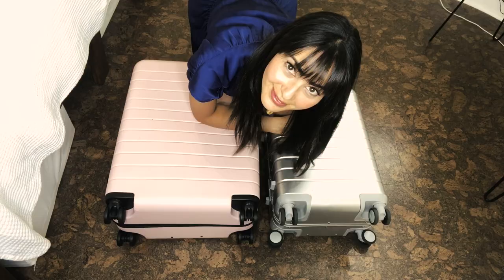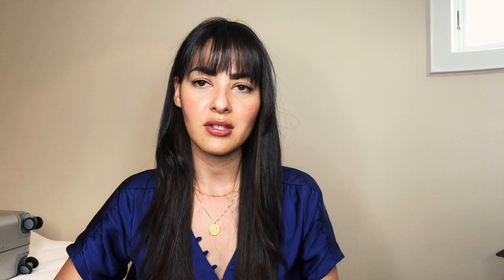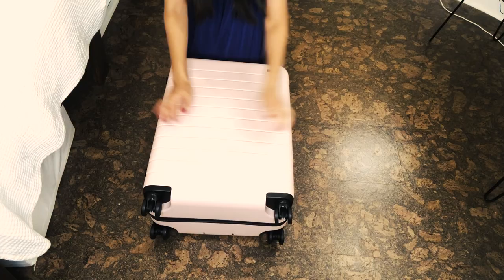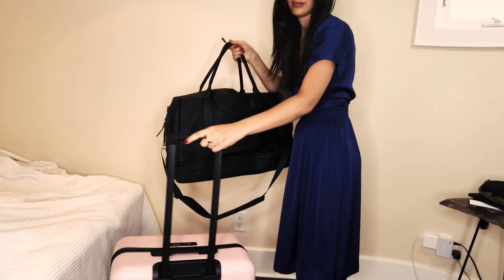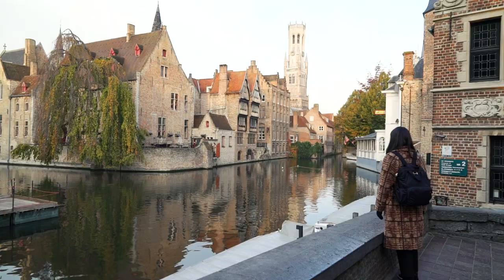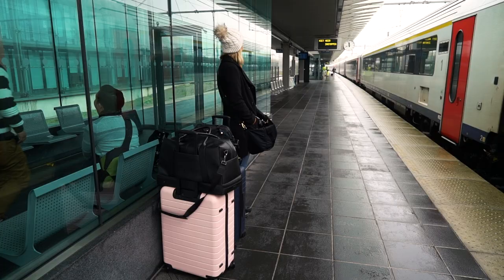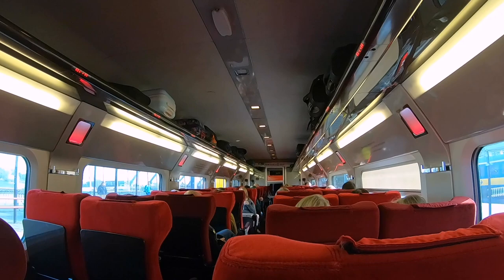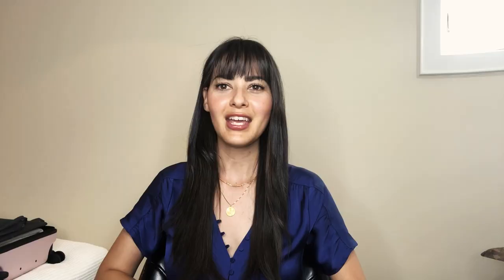What to Wear and Pack for Amsterdam and Bruges During November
We visited Amsterdam and Bruges during the first week of November and had to think carefully about what to pack since we were going during a transitional season from fall to (almost) winter. Here's our tips on what to pack for your trip!